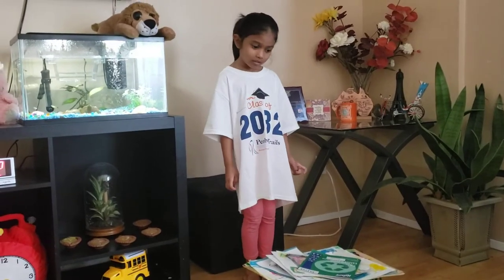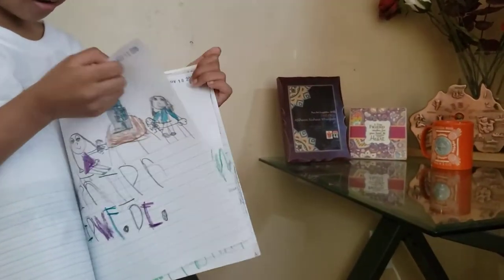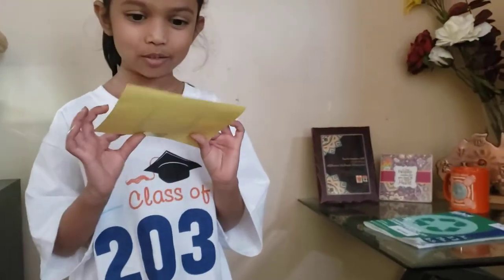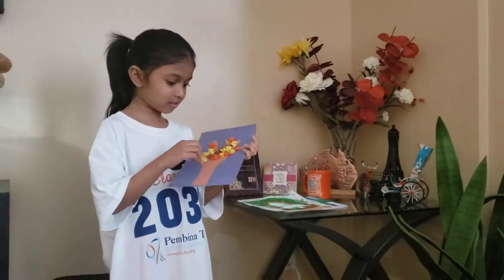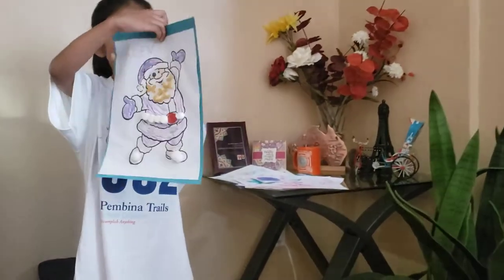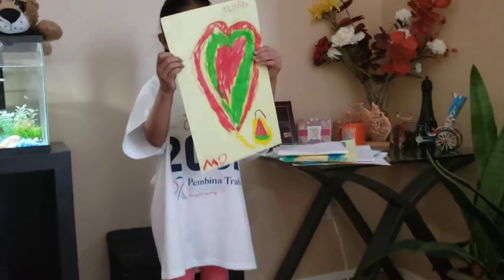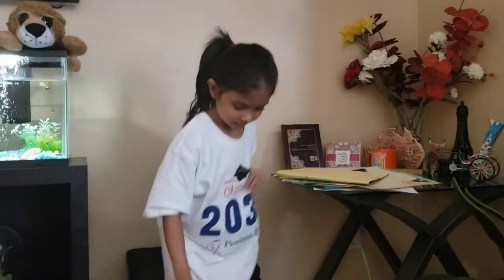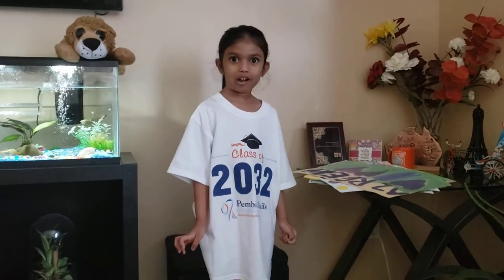Azreen portfolio, Kindergarten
Kindergarten portfolio, Dalhousie School